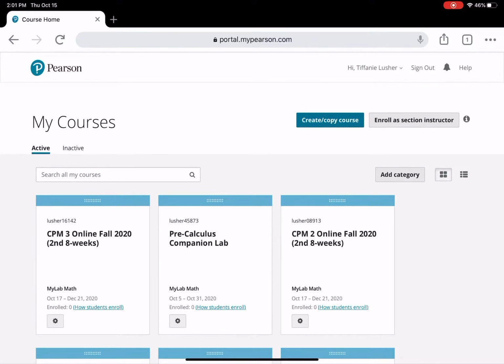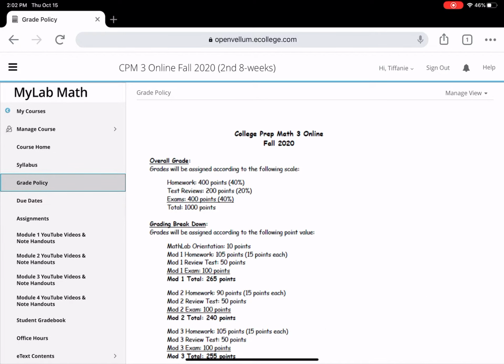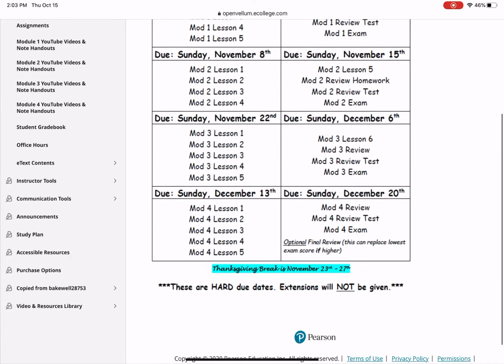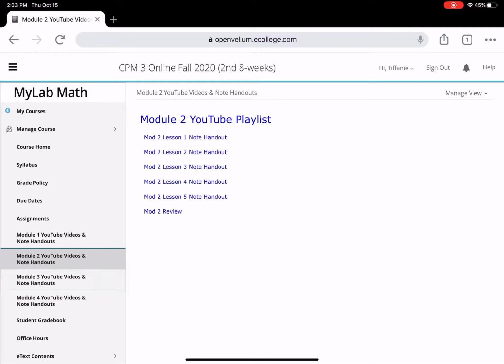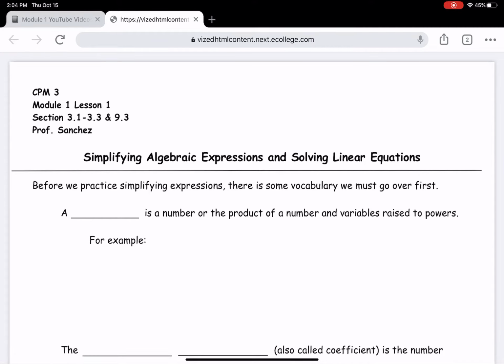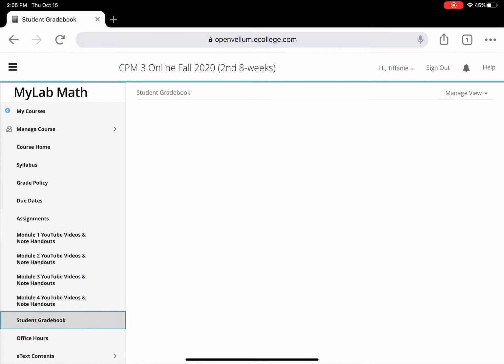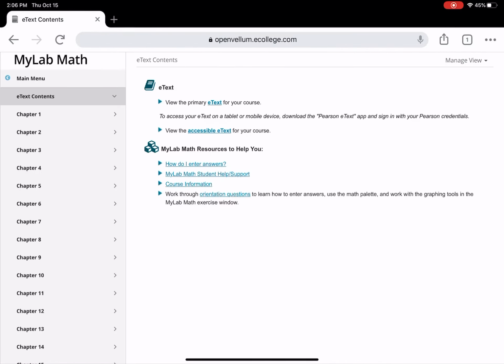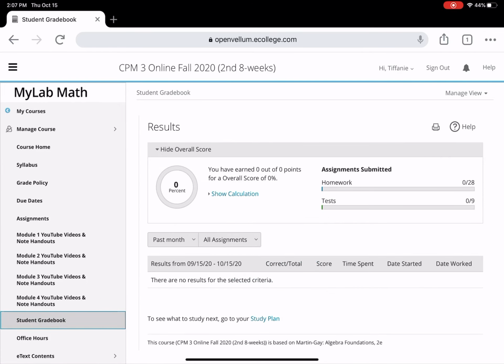MyMathLab Tour (for CPM)